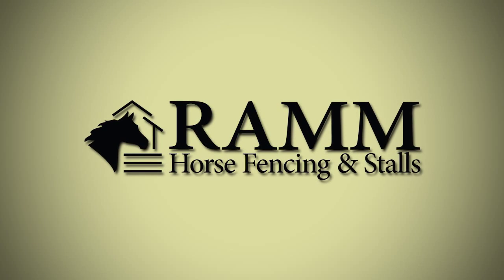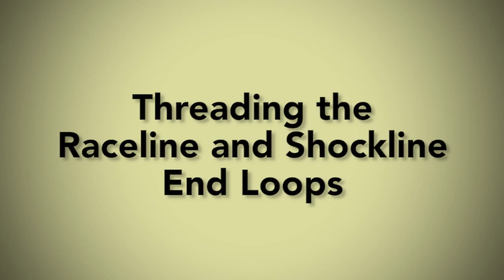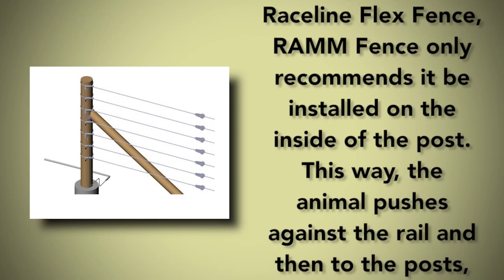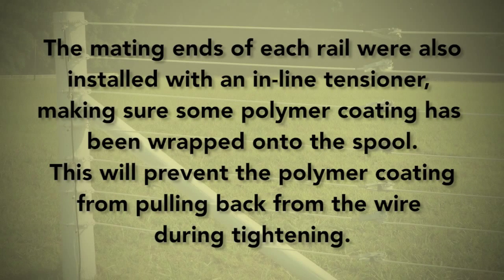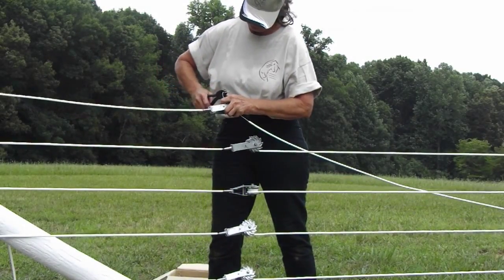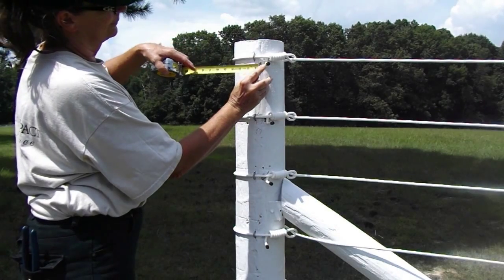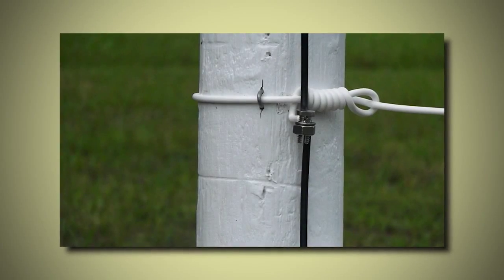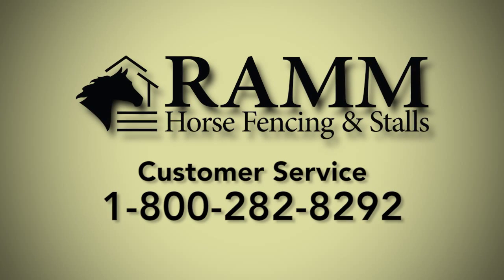RAMM Flex Fence Coated Wire – How to Install Raceline & Shockline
RAMM has recently developed end loop assemblies, making this the easiest and safest installation in the entire equestrian industry for coated wire horse fence systems. Choose from RAMM's patented Raceline Flex Fence coated wire or Shockline Flex Fence electric coated wire.

Chapters
00:00  Intro to Flex Fence Coated Wire
00:33  Installing End Loops
01:20  Attaching End Loops to In-Line Rail Tensioners
01:35  How to Unspool Flex Fence Coated Wire with a Spinning Jenny
01:43  Tightening Flex Fence Coated Wire with In-Line Rail Tensioners
02:36  Secure End Loop Staples within 1/8"
02:50  Connecting Electric Current to Shockline Flex Fence

Roll Length: 1320'
Colors: White, Black, or Brown
Break Strength: Up to 1,400 lbs. per rail
Material: 1, 12.5-gauge double-coated high-tensile wire that is mechanically trapped in our polyolefin plastic (*only offered by RAMM)

Highlights:
• No stress marks if the rail bends
• Rails will never crack or peel
• Rails never need to be painted
• UV-protected
• Made with pride in the USA!

Warranty: Flex Fence warranties have you covered against any cracking, peeling, chipping, discoloration, manufacturer's defect, or UV weathering. It does not cover abuse or misuse; we recommend using the manufacturer's installation instructions. It is strongly recommended that an electric rail be run on the inside of the Flex Fence to keep horses from testing and/or abusing the fence. It also discourages the horses from getting close to the diagonal brace post area which can decrease any possibility of entanglement with it.

*Installation Note: For installation below the frost line, the fence post directions remain exactly the same. The difference is the post hole and the footer for the brace post will need to be extended to make a column of concrete that is to the depth of the frost line or just below. This will allow a geothermal effect to occur; it warms the column so the area around the post will not freeze and result in posts heaving. This is specifically why the amount of concrete needed is much higher for northern installations.

Shipping: This item ships on a semi-truck via an LTL freight carrier. Please contact one of our expert account managers at 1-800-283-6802 for a shipping quote or a custom fencing layout!